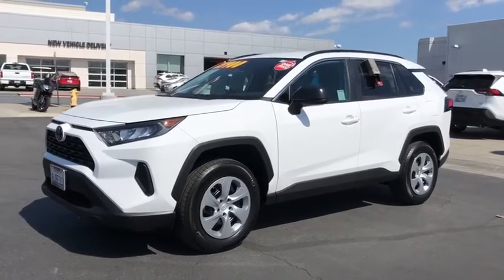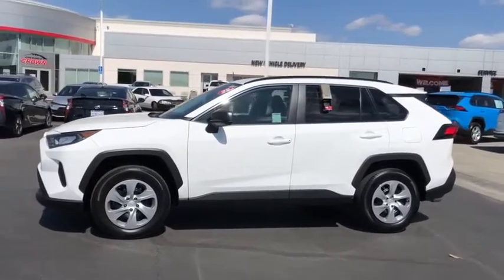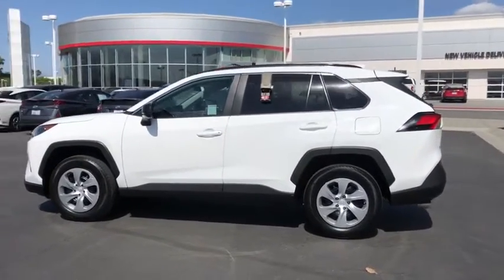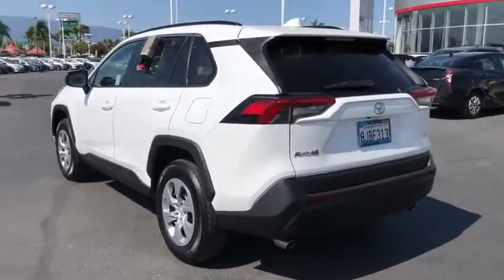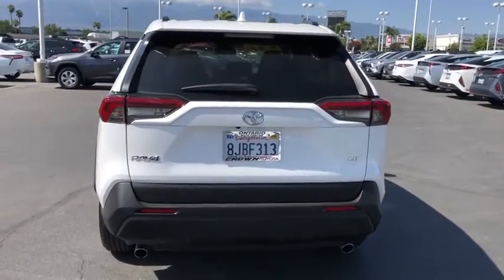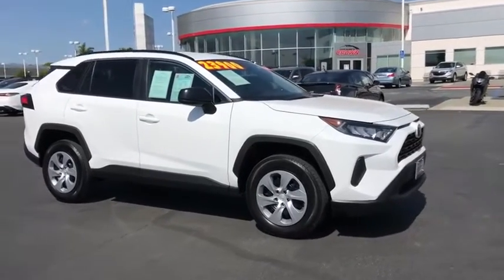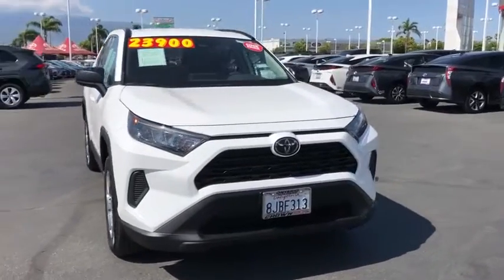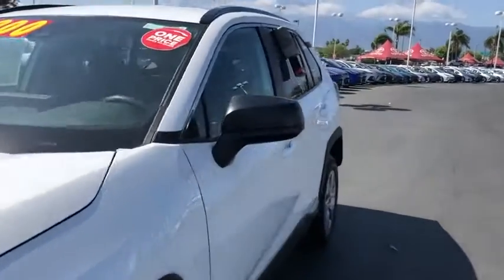2019 Toyota RAV4 used, Ontario, Corona, Riverside, Chino, Upland, Fontana, CA 2087569P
2019 Toyota RAV4

Crown Toyota
1201 Kettering Drive

2019 Toyota RAV4 LE - Toyota Certified! Clean CARFAX. Equipped with lane departure, Dynamic cruise control, bluetooth wireless and backup camera. brbrToyota Certified Pre-Owned means you not only get the reassurance of a 12mo/12,000 mile Comprehensive warranty, but also a full 7 year and up to 100,000-Mile Powertrain Limited Warranty, a 160-point inspection/reconditioning, 1yr Roadside Assistance, trip-interruption service, rental car benefits, and a complete CARFAX vehicle history report.brbrAt John Elway's Crown Toyota we focus on what's really important - your experience. Our One Price, Simple, No Games philosophy takes the hassle and frustration out of buying a vehicle. We monitor the market for what each vehicle is actually selling for after all the hours of back and forth negotiation. Then we post one price - our BEST price - on every vehicle upfront, saving you time and frustration. John Elway wants to be ''YOUR''Toyota dealer.